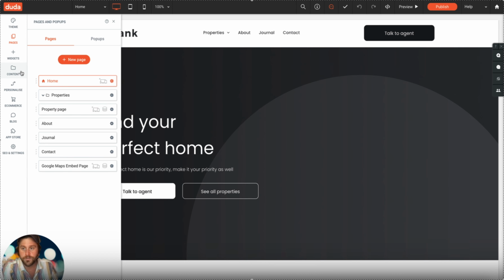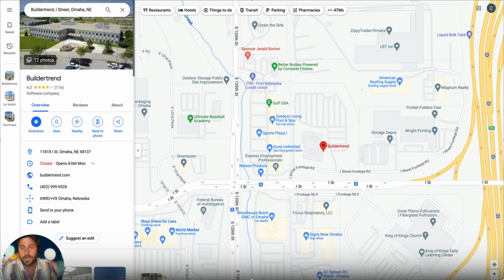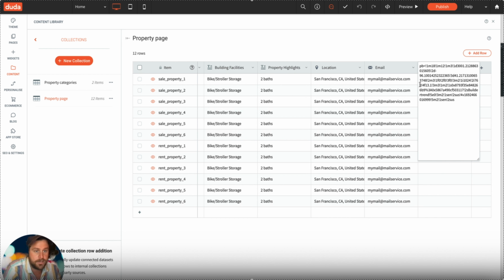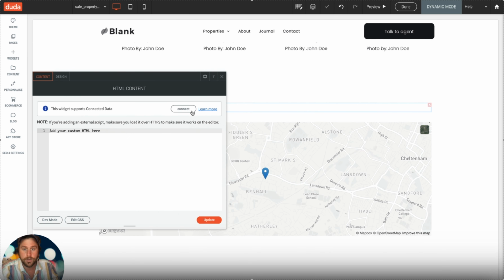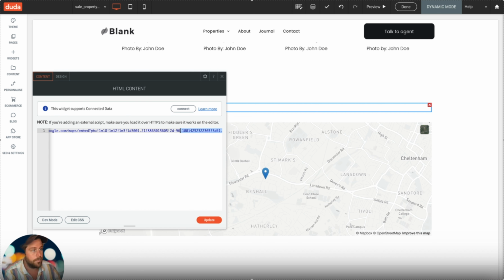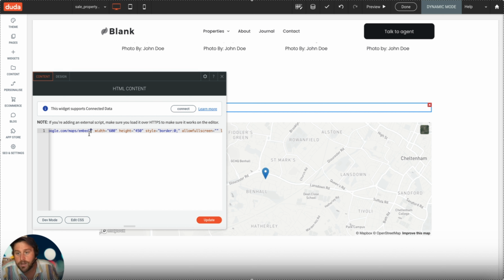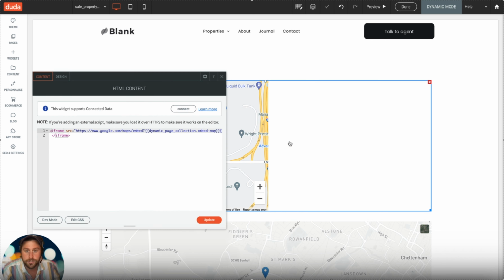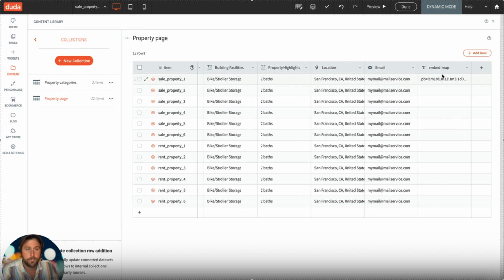Duda - Google Maps on Dynamic Pages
Here is a video on how to add Google Maps on Duda's dynamic pages.